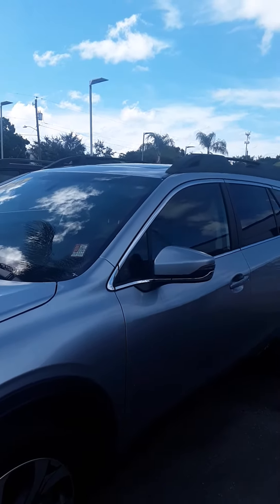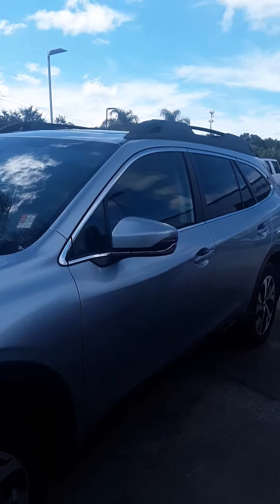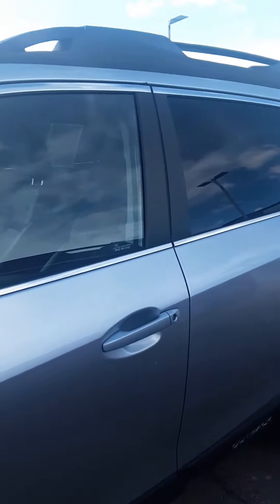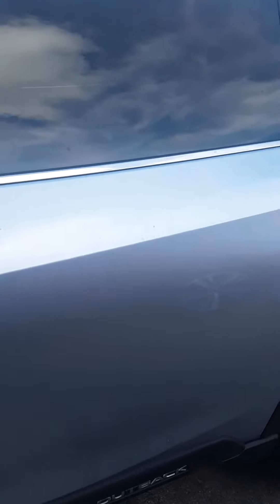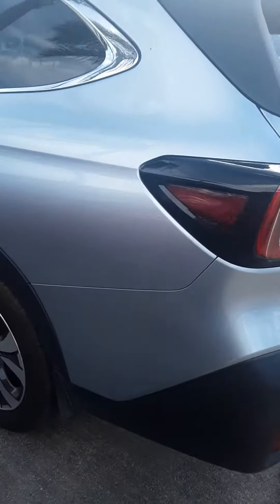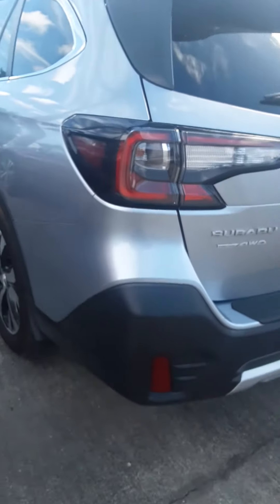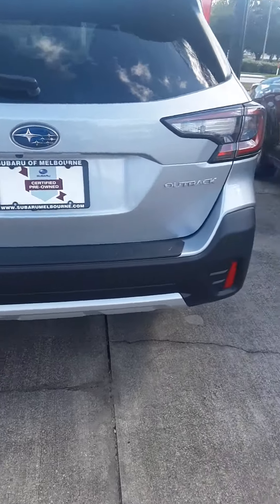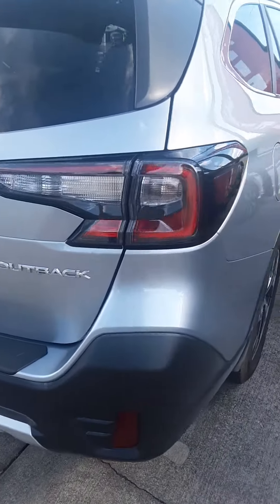VIP. Wayne Phillips